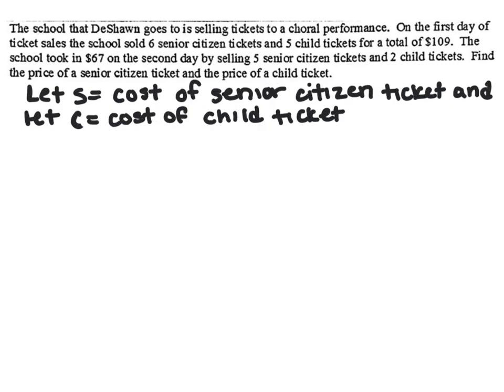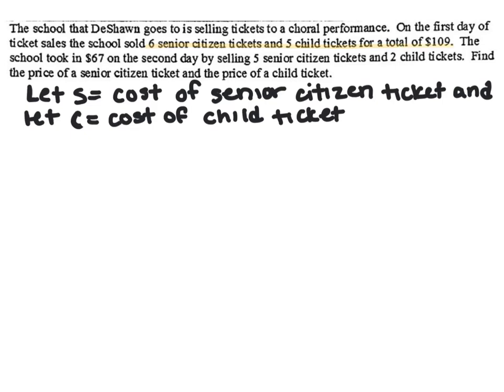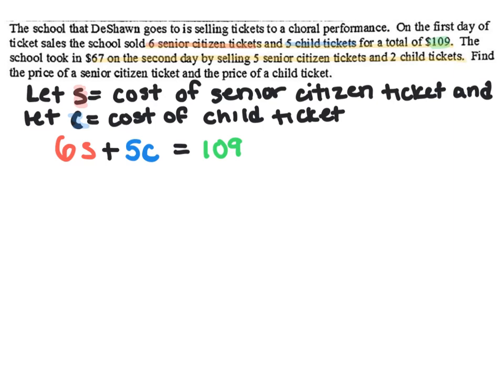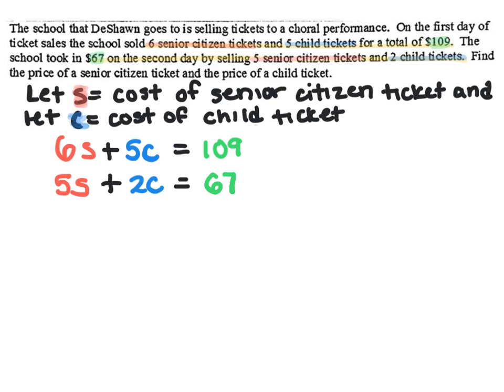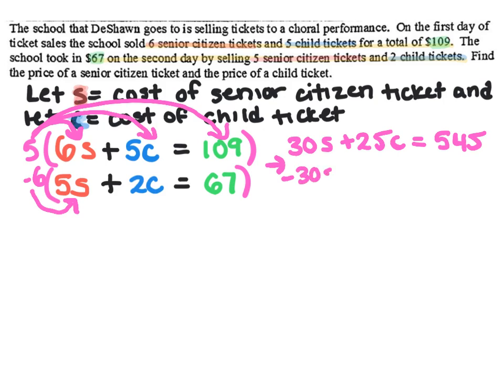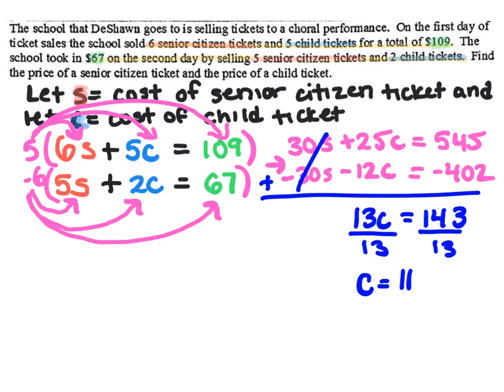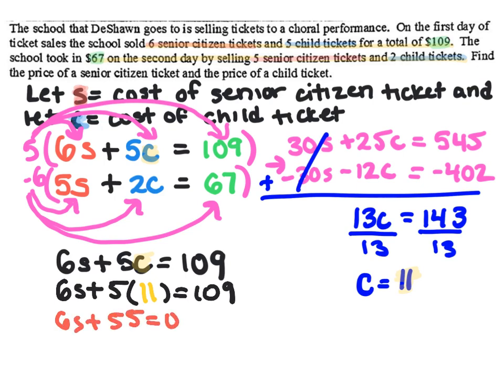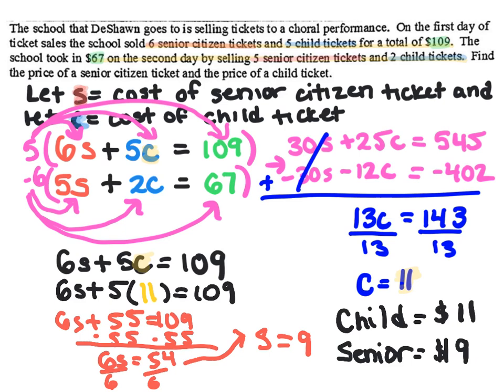Word Problems with Systems of Equations Example #1